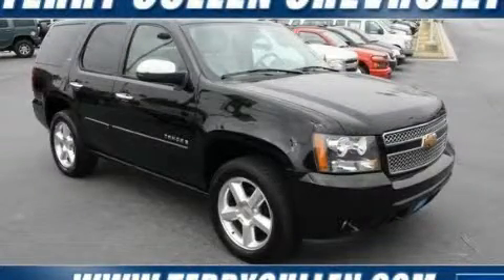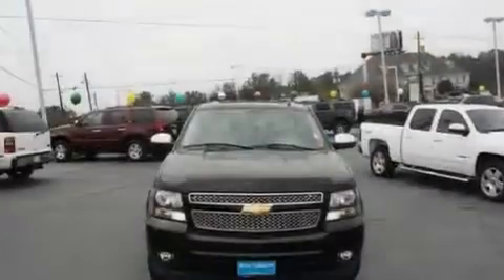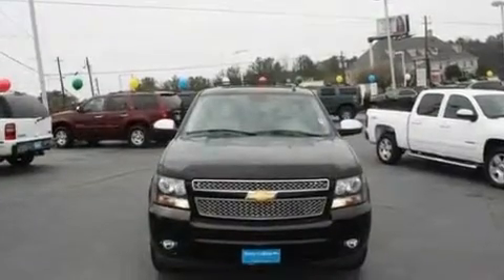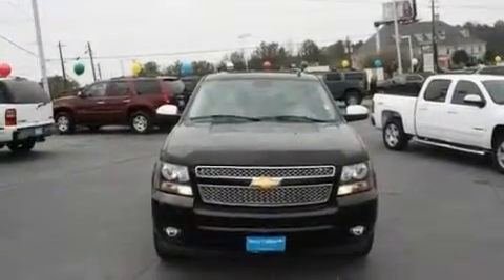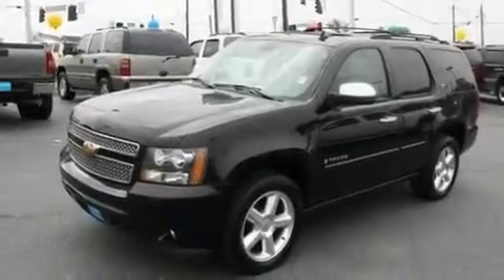2007 Chevrolet Tahoe Jonesboro GA 30236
Year : 2007
 Make : Chevrolet
 Model : Tahoe
 Engine : Gas/Ethanol V8 5.3L/323
 Trans . : Automatic
 Exterior : Black
 Miles : 58,749

 http://
 1250 Battle Creek Rd.
 Jonesboro , GA 30236
 Preowned 2007 Chevrolet Tahoe Jonesboro GA